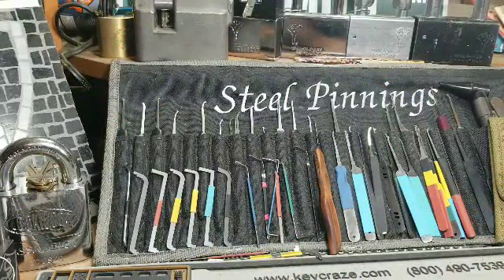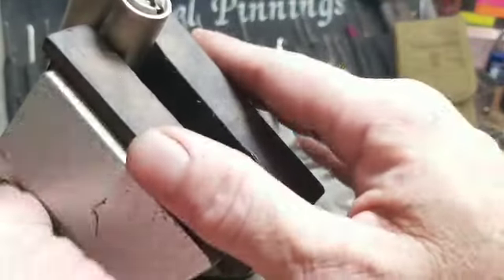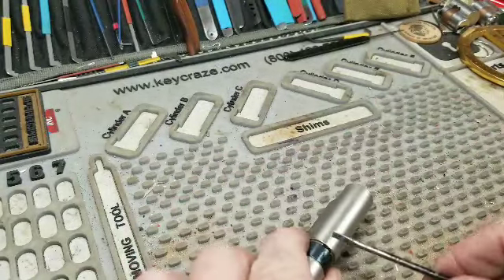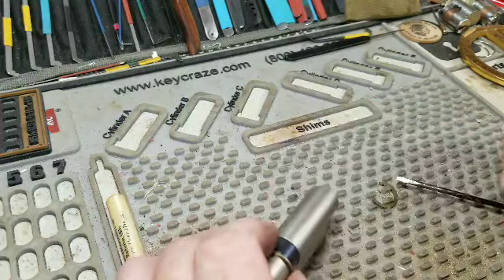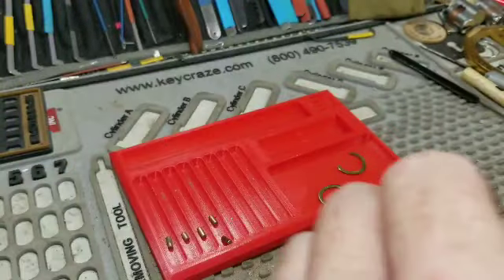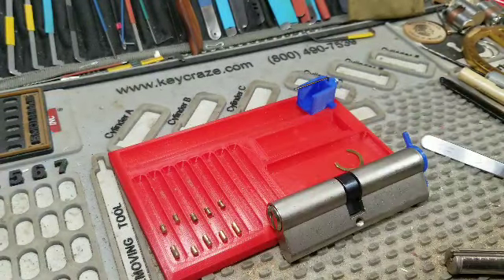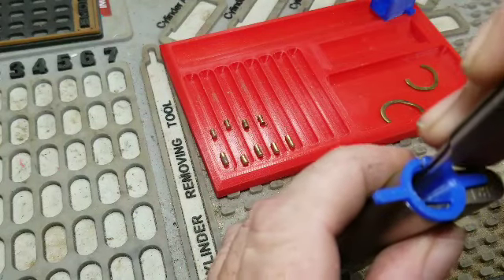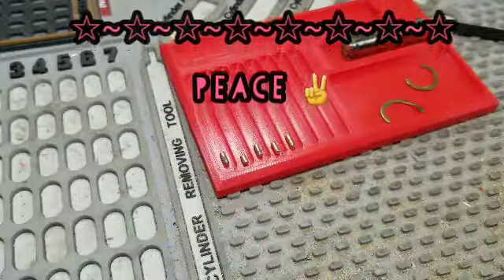🔒🔑👉(301)👈🗝🔓 PICK, GUT, & REASSEMBLE (FAIL) STOCK WINK HAUS PROFILE CYLINDER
I made this in the hopes it went well to show Big Al that it is a very doable thing.
But this is a pick, gut, & reasemble failure.  Lol
The pick went great the gut went ok and the reasemble was harsh. Lol